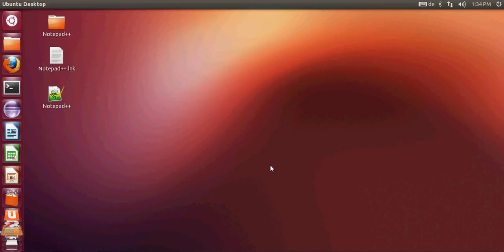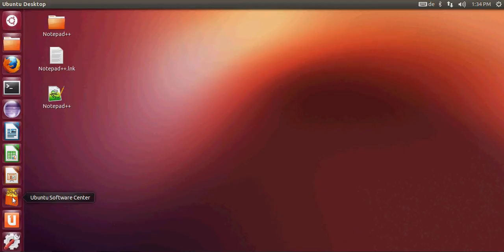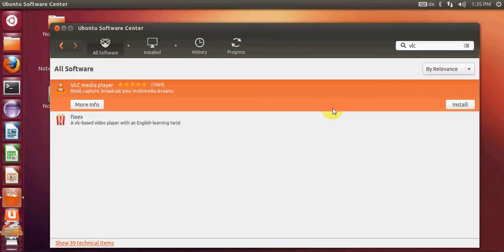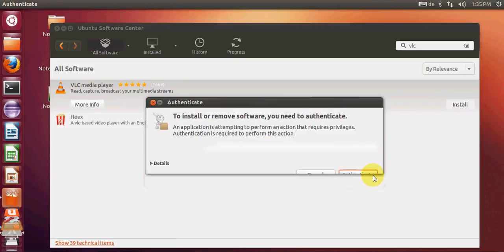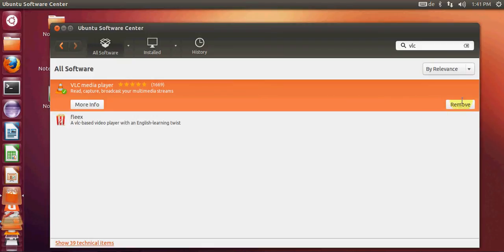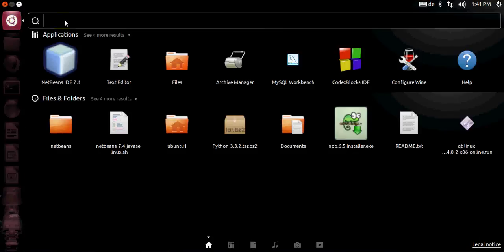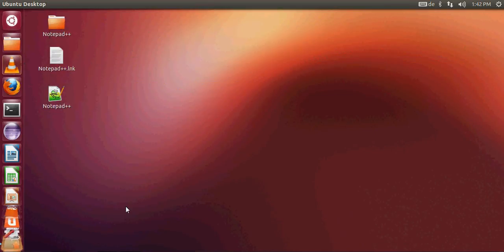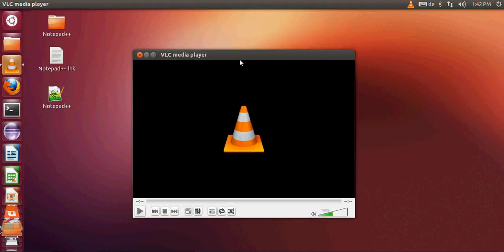How to Install and Run VLC Media Player in Ubuntu Linux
VLC media player for Ubuntu
Install and Use the VLC Media Player on Ubuntu Linux
Install VLC Media Player in Ubuntu
Installing VLC 2.0.7 in Ubuntu and Linux
Install VLC 2.0.5 in Ubuntu 12.10 and Linux
How to install VLC player on ubuntu 12.04
Install VLC media player 0.9.2 in Ubuntu
How to install VlC player in Ubuntu 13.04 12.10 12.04
How to Install a VLC Player in Ubuntu